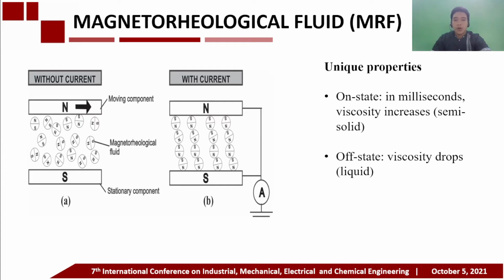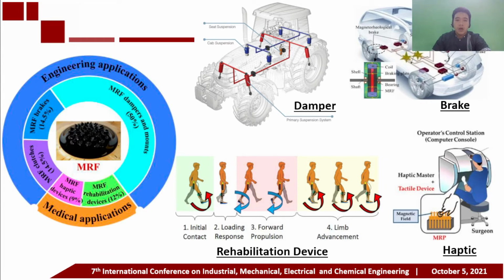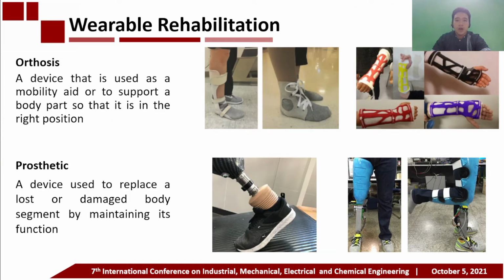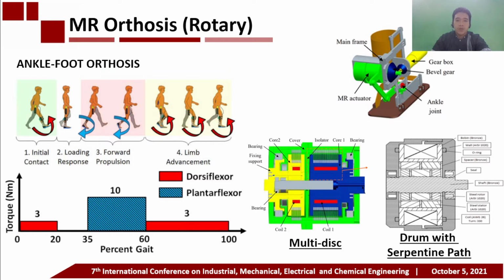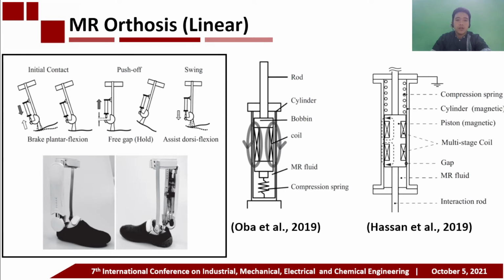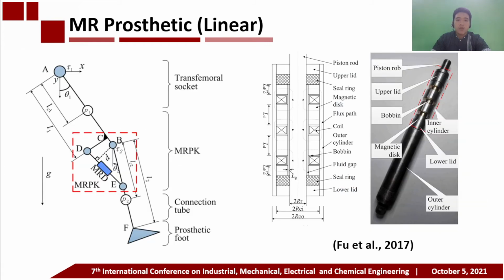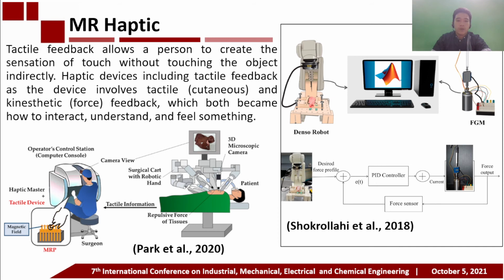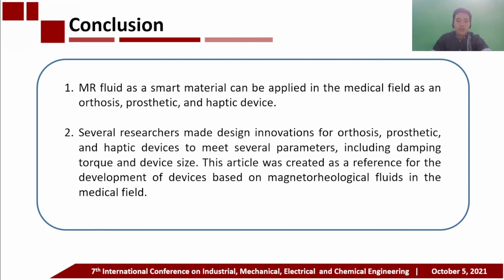ICIMECE2021: SS12-Review: Recent Developments in the Design and Application...-Agus Lutanto 1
Full Title: Review: Recent Developments in the Design and Application of Magnetorheological Fluids in the Medical Field